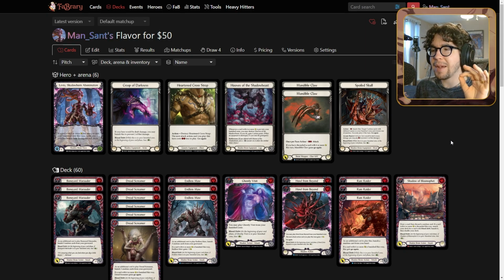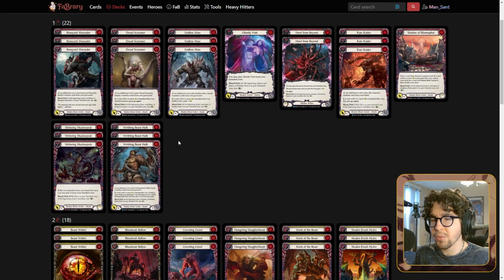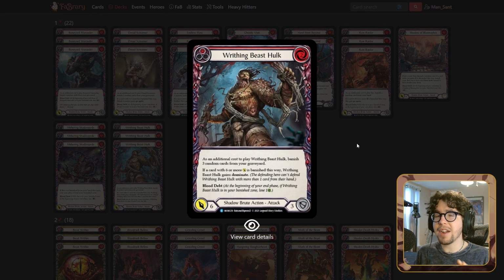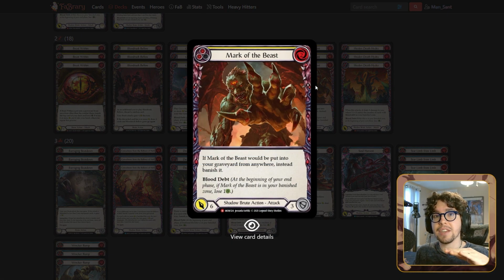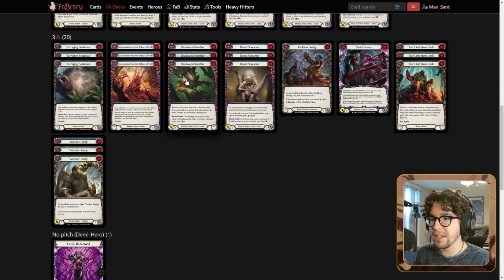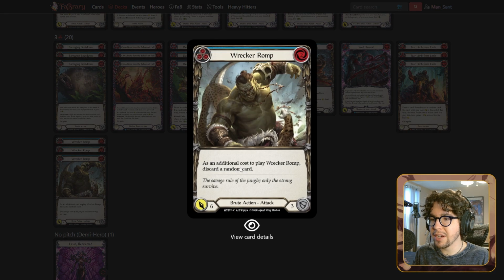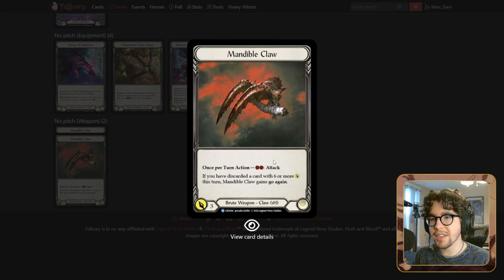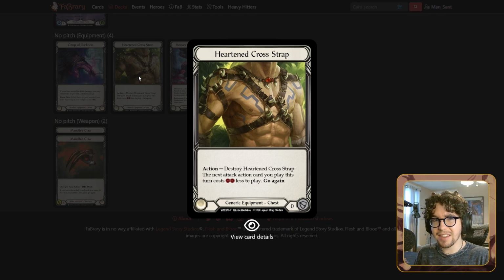Budget Levia Deck | Guide, Game, & Giveaway!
Salutations my Spoiled Skulls! It's the season of spending money, so how about spe4nding $50 on yourself to kickstart your Levia journey? This deck is ready to take on armories, but if you want to really flex, be sure to enter the GIVEAWAY for a CF Signed Levia. Leave a comment telling me about your first Levia game!

00:00 Intro
00:31 Giveaway
00:58 Deck Intro
01:48 Reds
04:20 Yellows
07:00 Blues
10:00 Weapons & Equip
12:50 Upgrade Path
15:07 Gameplay

Flesh and Blood Levia Deck Tech Budget New Player Friendly Get Started Cheap